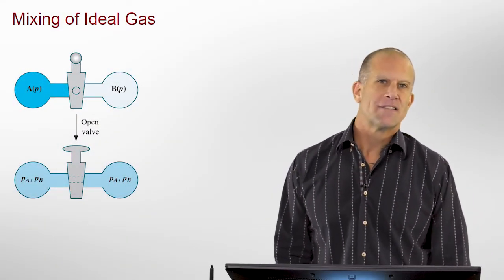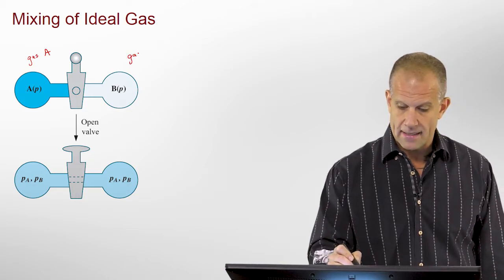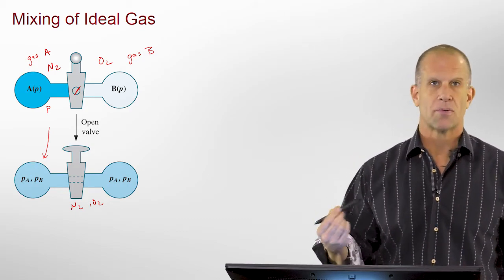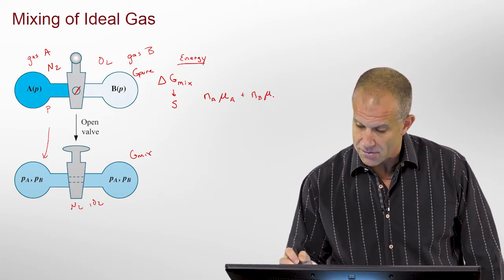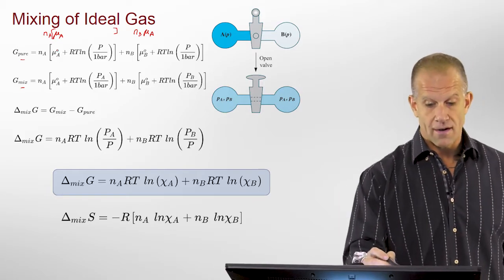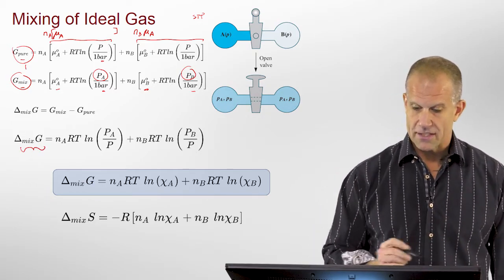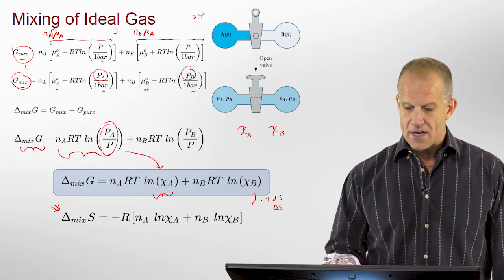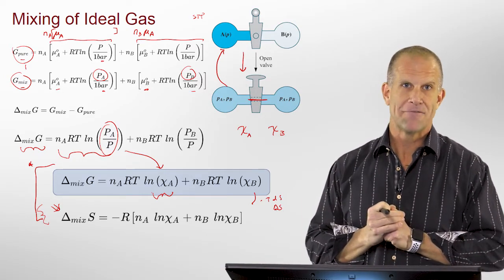Mixing Gibbs Free Energy of Ideal Gases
Looking at the entropy and Gibbs free energy of mixing for Ideal Gases.